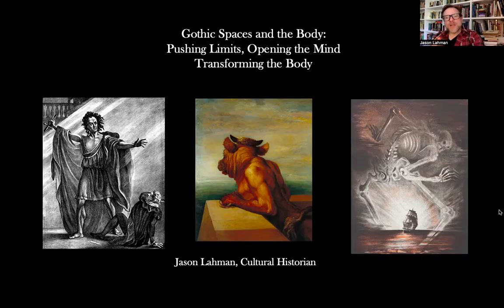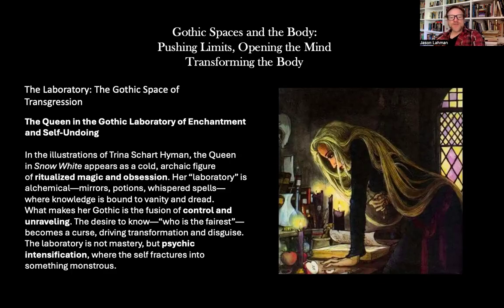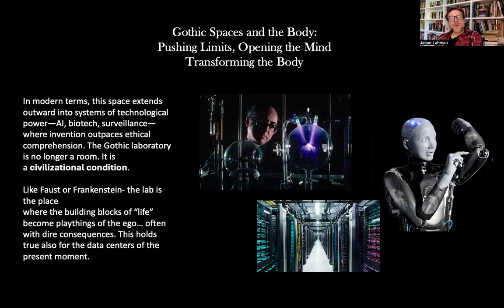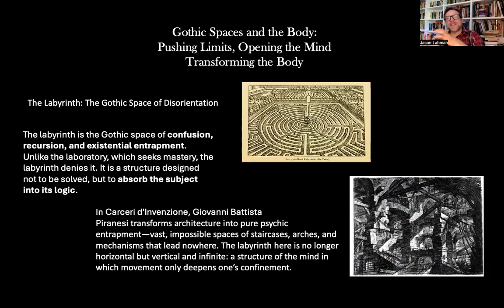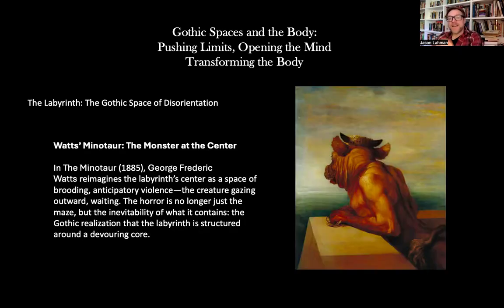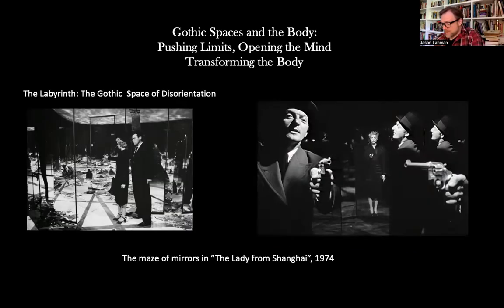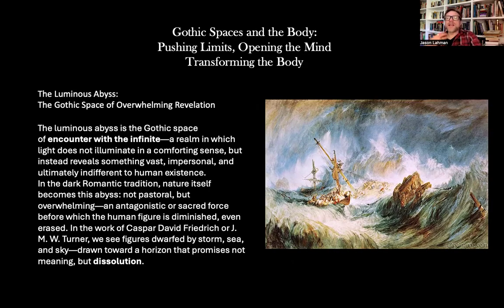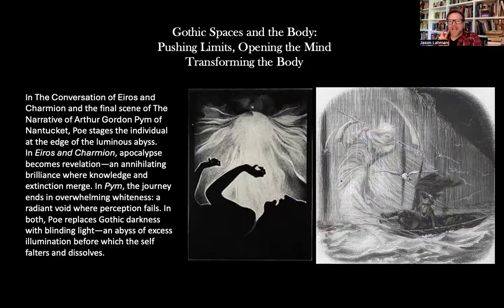Gothic Spaces and the Body: Pushing Limits, Opening the Mind, Transforming the Body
This 30-minute promotional lecture offers a concentrated entry into The Gothic Cosmos Part II- a five week course beginning May 3 at Morbid Anatomy (see link below) , tracing three of the Gothic’s most charged environments—the laboratory, the labyrinth, and the luminous abyss—as spaces where the body is tested, altered, and undone. From the Promethean ambitions of the scientist to the disorientation of the maze and the overwhelming encounter with cosmic or sacred force, the Gothic reveals itself as a theater of transformation: psychological, physical, and metaphysical.
Moving across literature, art, and film, this talk shows how Gothic space is never merely setting, but an active agent—pushing human limits, opening forbidden forms of knowledge, and reshaping what the body is and can become. As a sample of the full course, it offers a glimpse into the larger project: a tightly structured exploration of how the Gothic imagines the body under pressure, and why those visions remain so compelling in an age of technological acceleration and existential uncertainty.